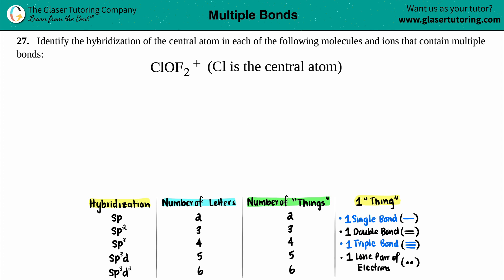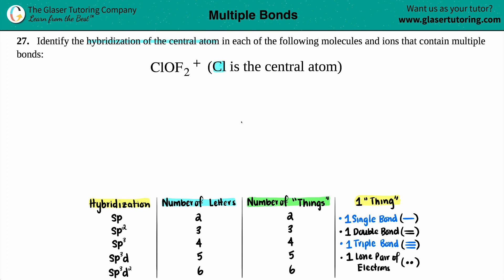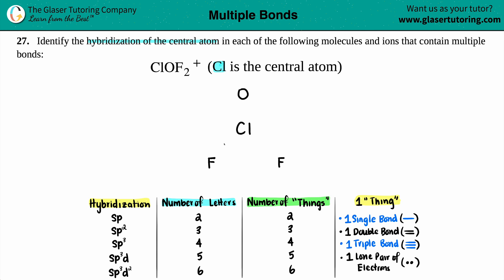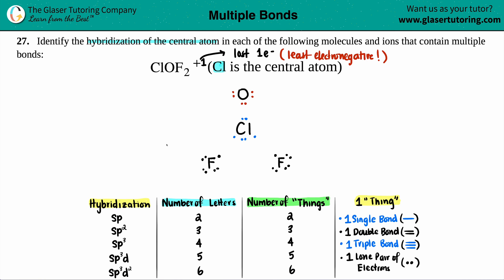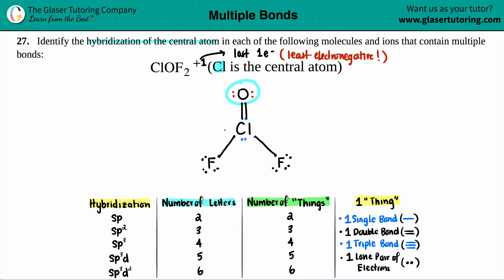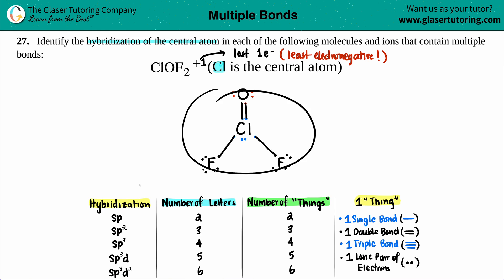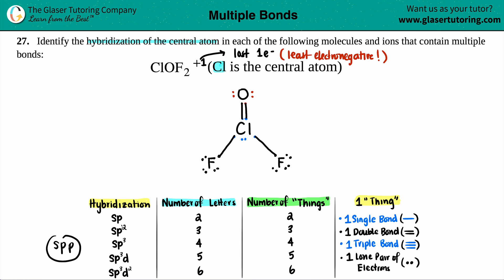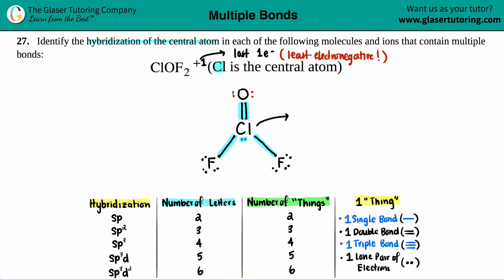8.27g | How to find the hybridization of the central atom in ClOF2+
Identify the hybridization of the central atom in each of the following molecules and ions that contain multiple bonds:
ClOF2+ (Cl is the central atom)